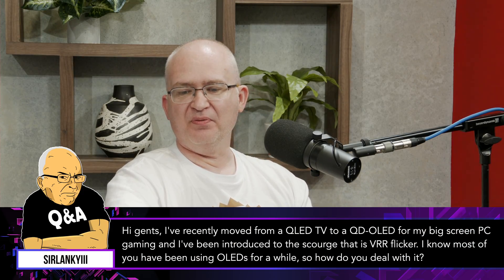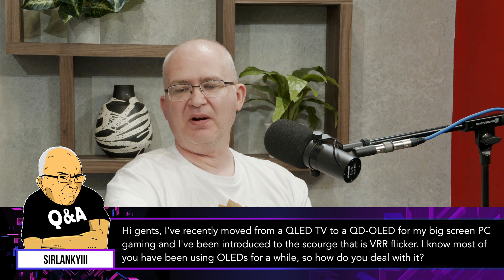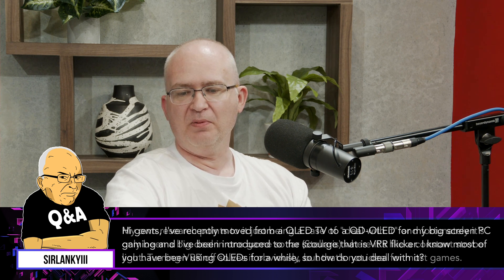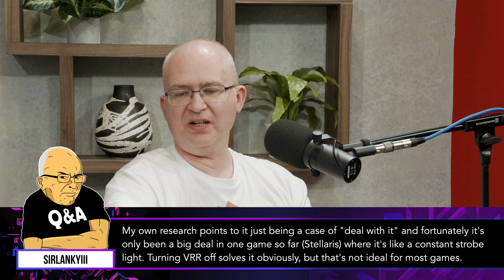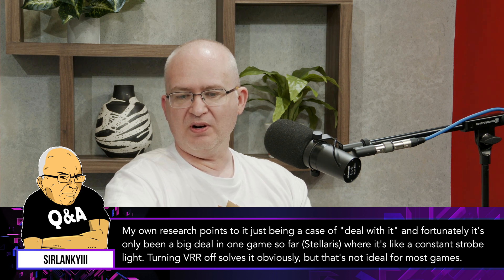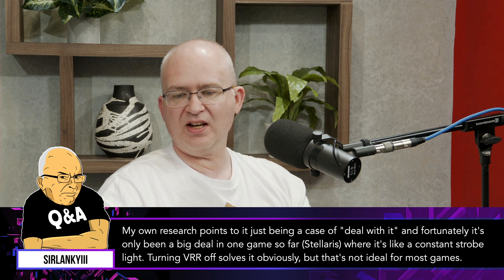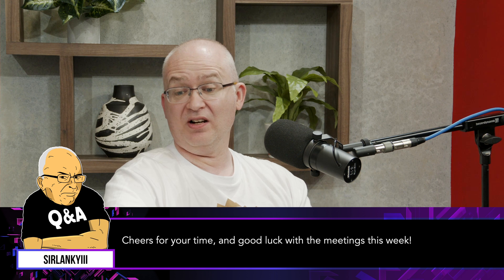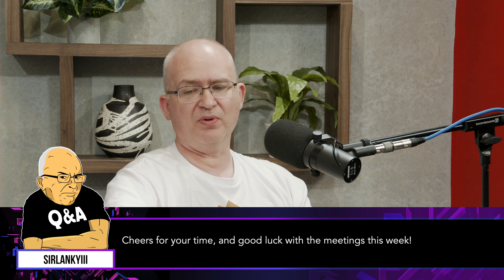What Causes VRR Flicker And How Can You Prevent It?